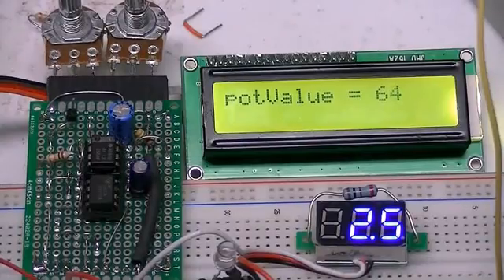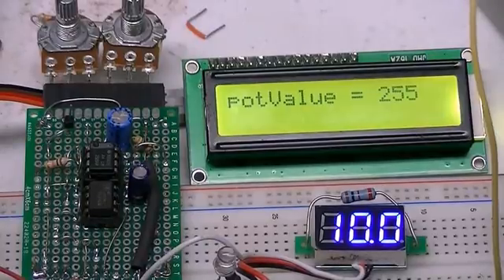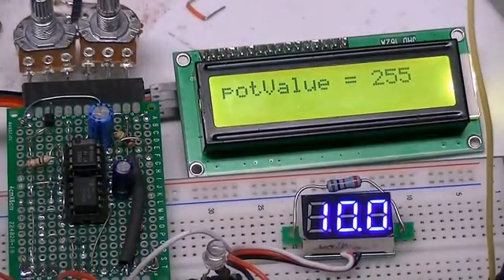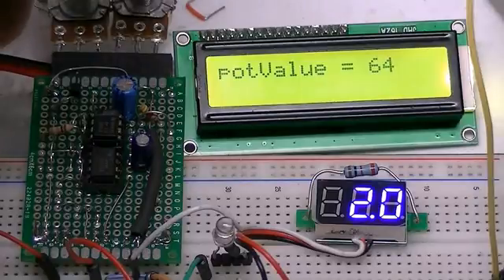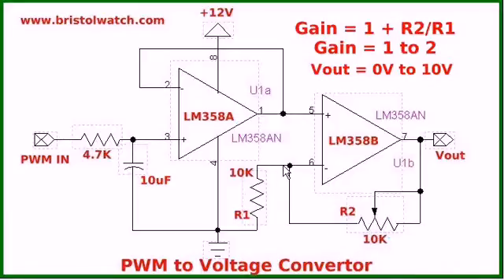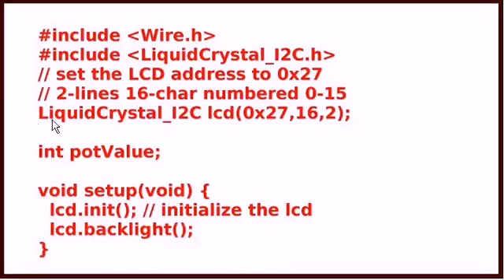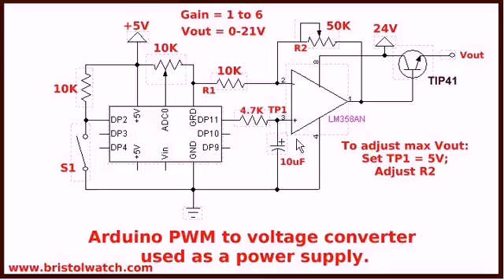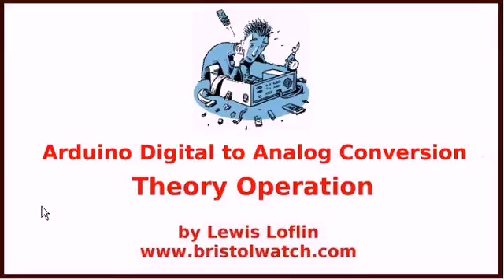Arduino PWM Digital to Analog Conversion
A better way to PWM to analog.